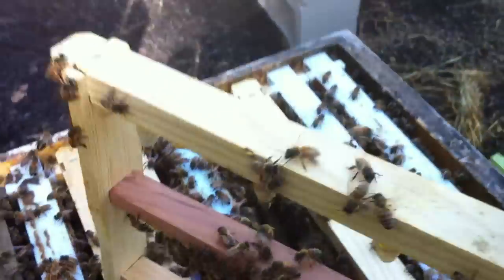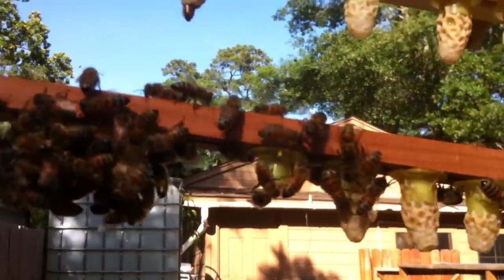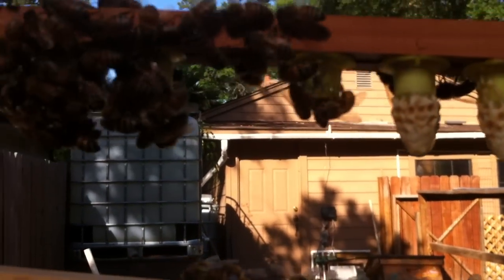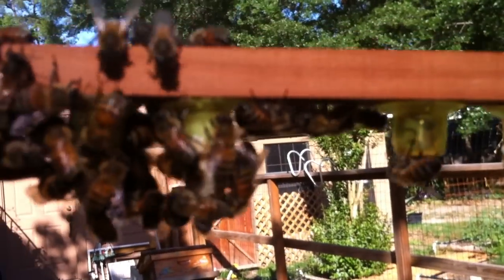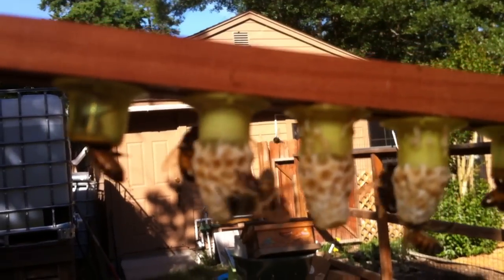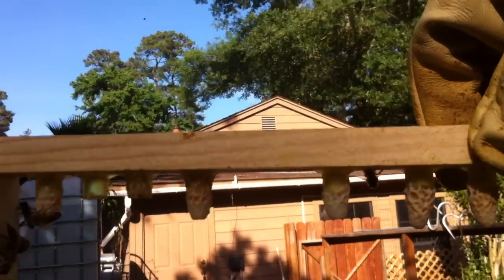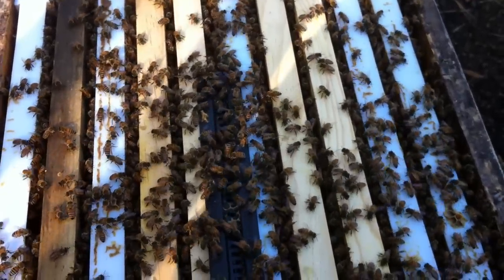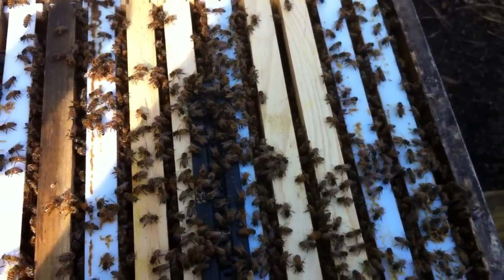Queen Bee Rearing - Pt 4 - Queen Cell Update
Couldn't help but check in on them. It's been three days since the graft. Already some of the cells are capped, which is odd, because my calendar says 5. But I guess if they've packed enough royal jelly in, the bees may be confident to go ahead and seal it up. Not all cells were capped, just a few.

So far I counted 23 cells that appear to have taken. That's out of an original possible 32, a nearly 75% success. That's HUGE for me, considering my first two attempts were about 6% success. Funny how when you do things "right" by the tried and true methods, you get good results